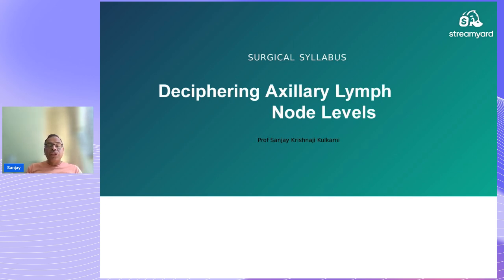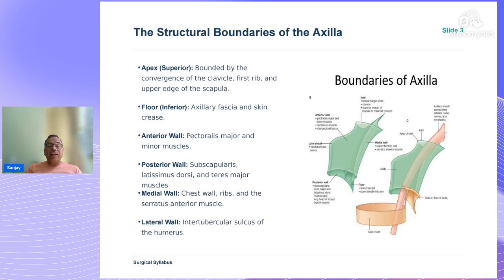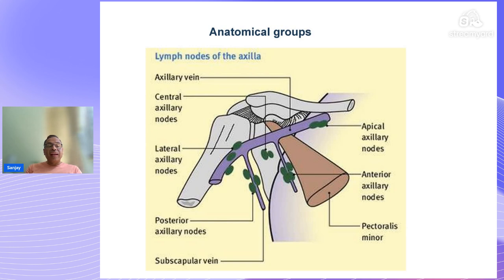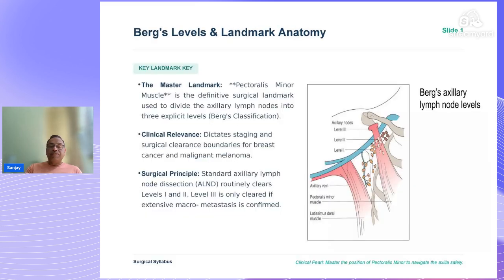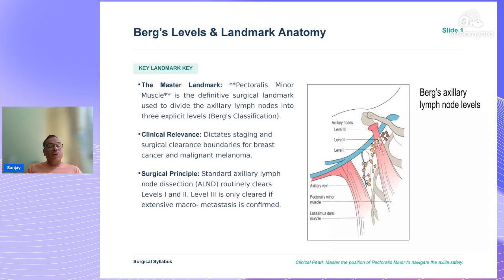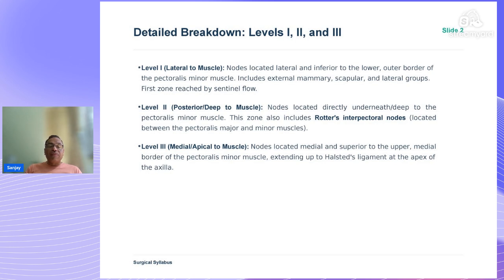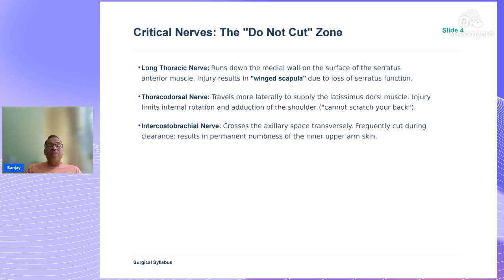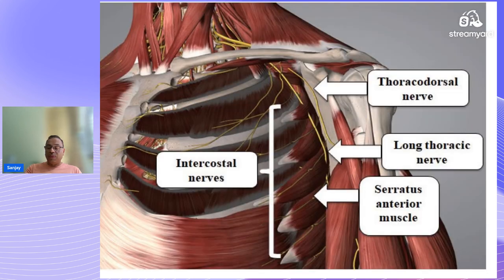Levels of axillary lymph nodes in breast carcinoma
A description of levels of axillary lymph nodes to understand spread and prognosis of breast carcinoma